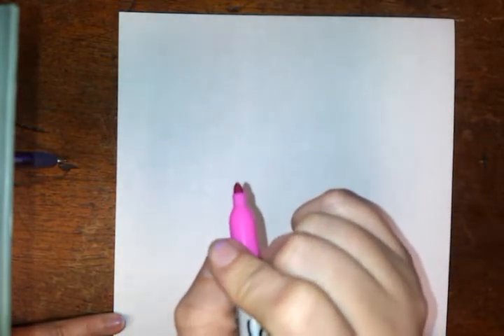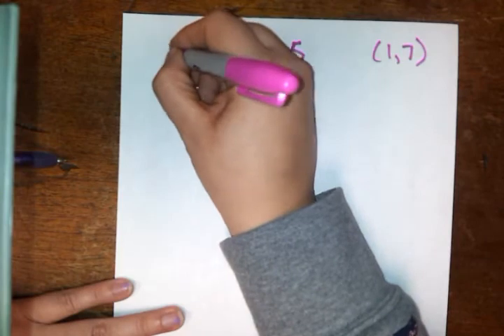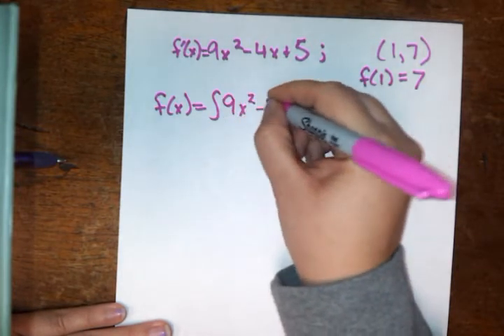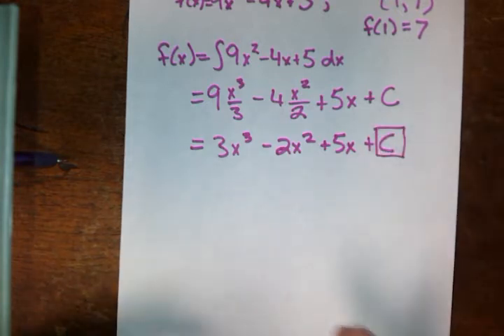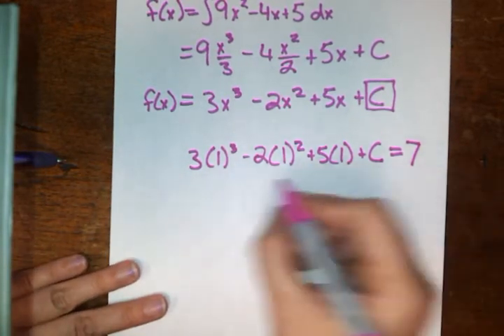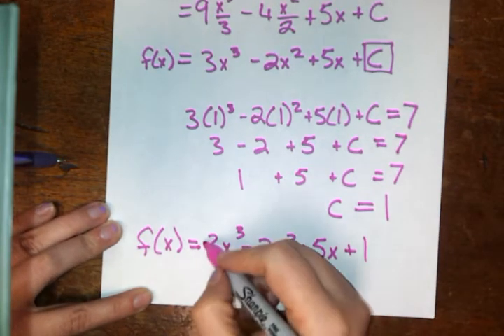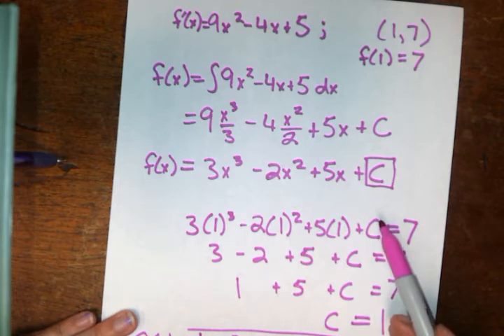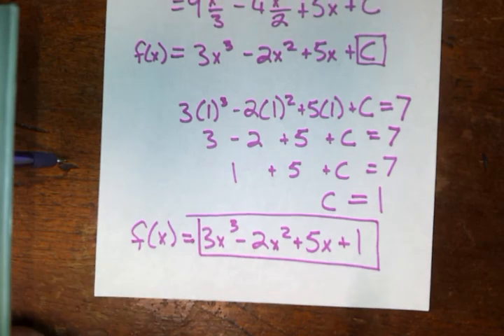Homework 17: #13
Find the function f given that the slope of the tangent line to the graph of f at any point (x, f(x)) is 9x^2 - 4x + 5 and the graph of f passes through the point (1, 7).